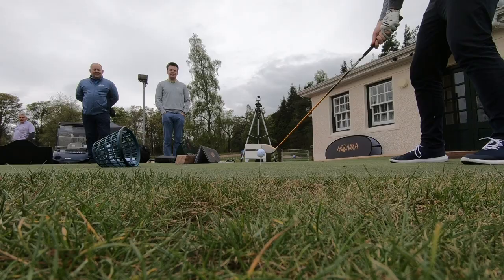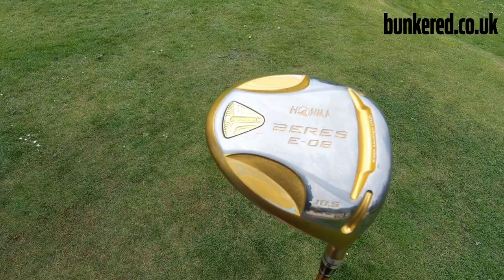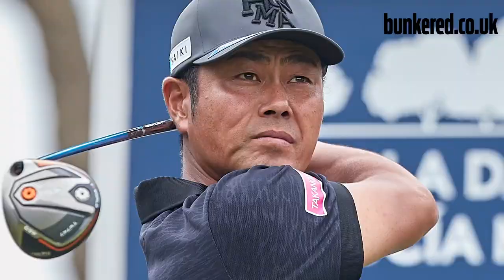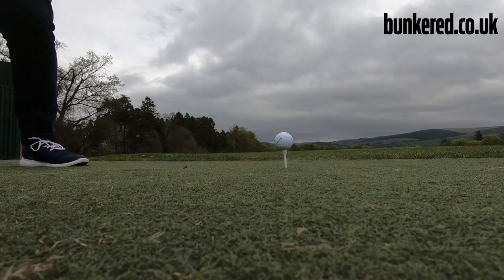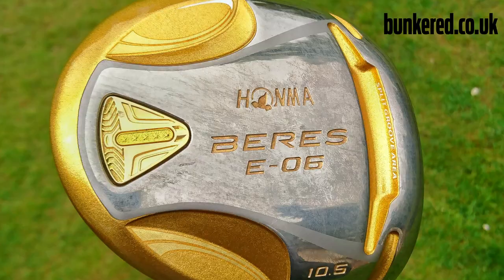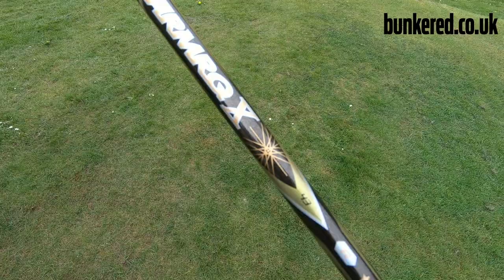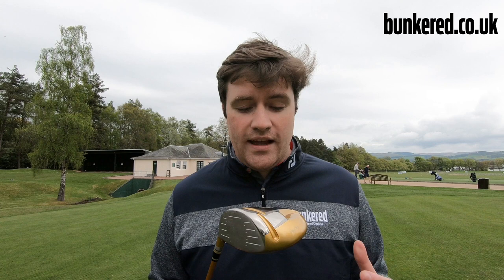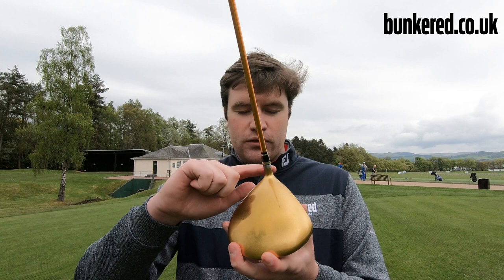£4000 Honma driver - Is it worth it?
Gold and platinum ferrule, 24 carrot gold flakes in the shaft and a gleaming 24 carrot gold clubhead.

Honma's 5-star Beres driver comes in at roughly £4000, but is it worth the money?

We get an insight into the performance and construction of this driver and find out why Honma feel it’s worth every penny of that staggering price tag.